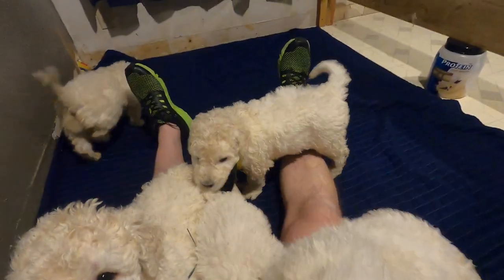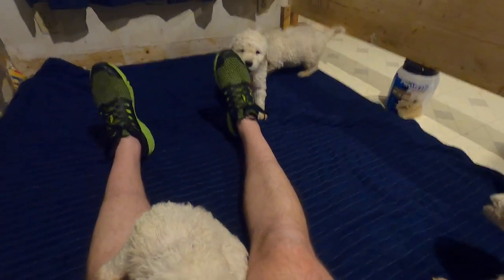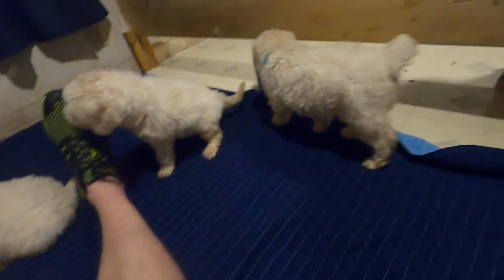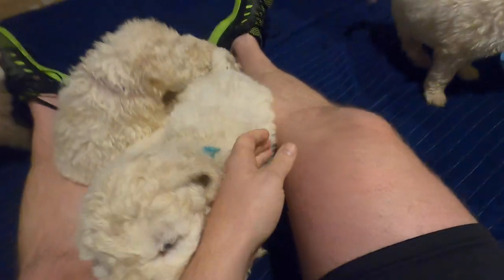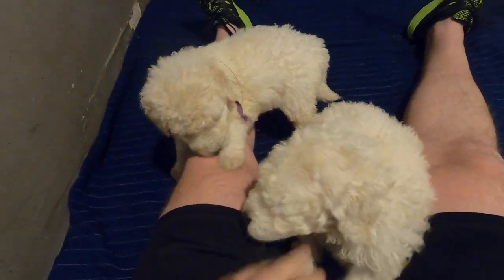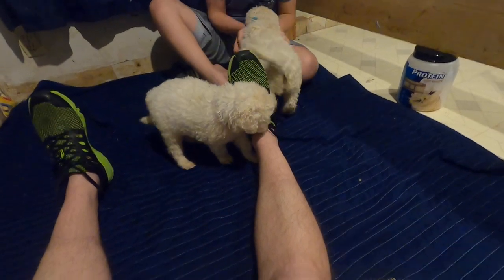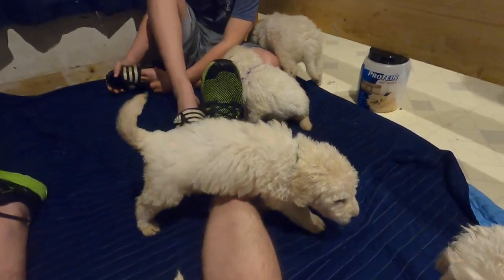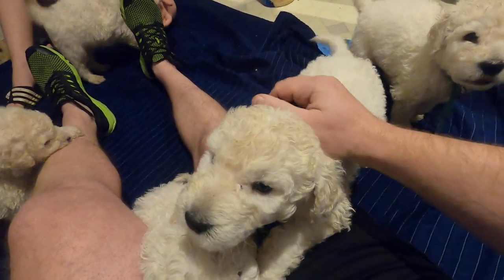Komondor Puppies Litter B Day 33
Komondor puppies starting to get a little rowdy.